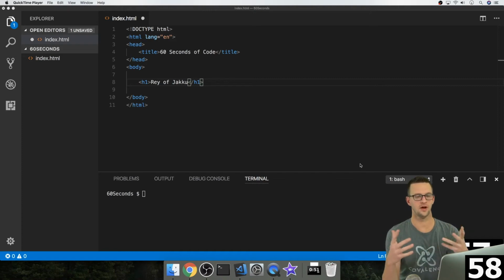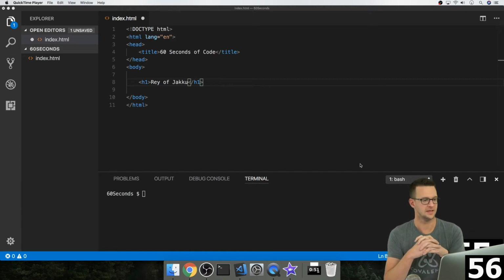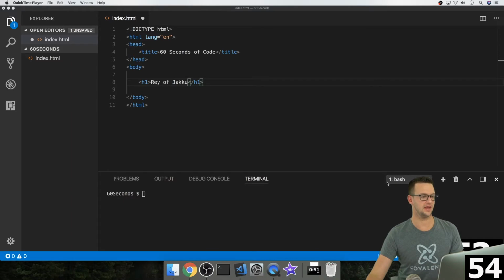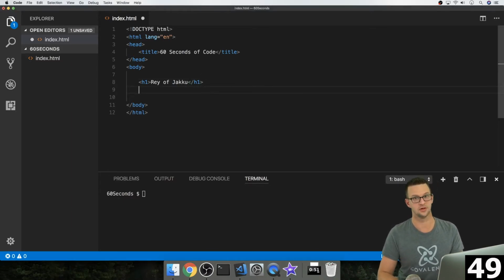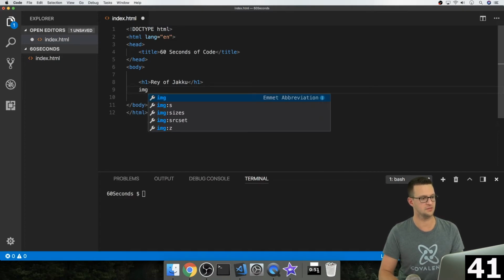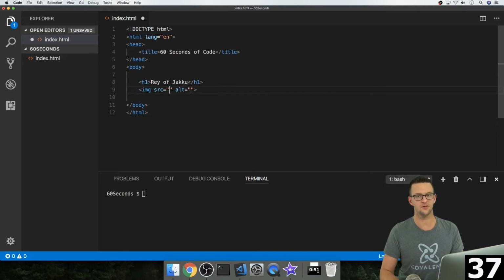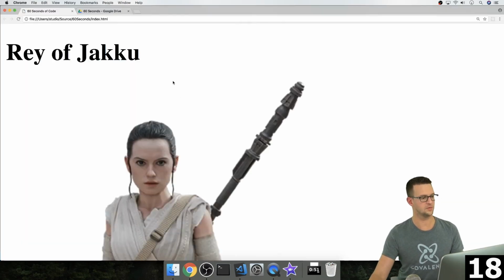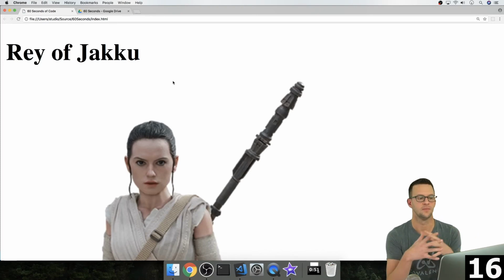60 Seconds of Code - Day 3